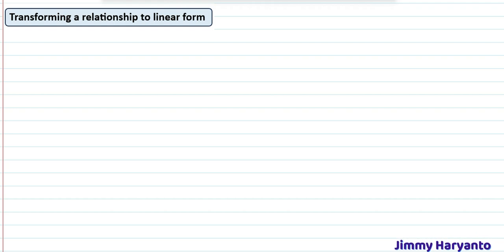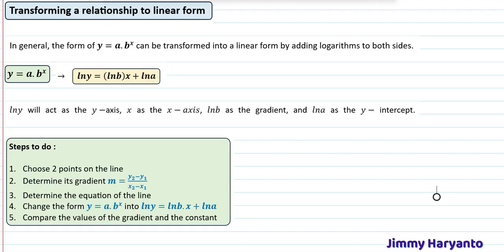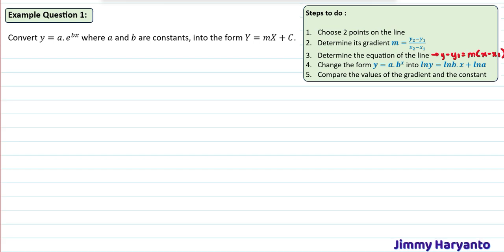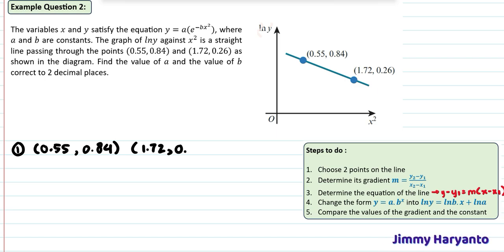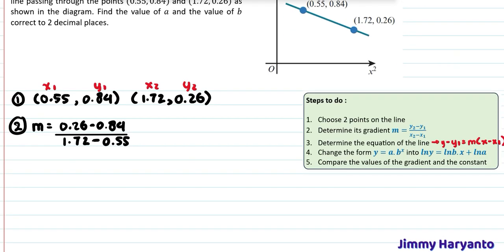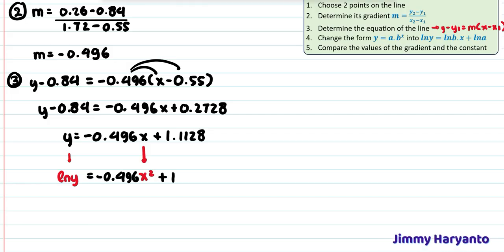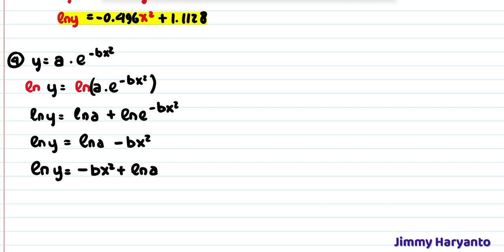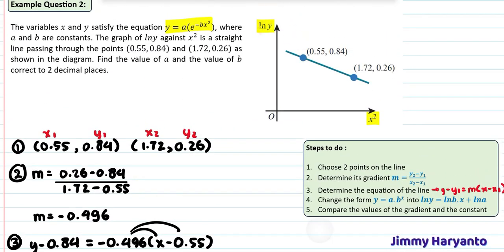Exponential and Logarithmic Function Part 2